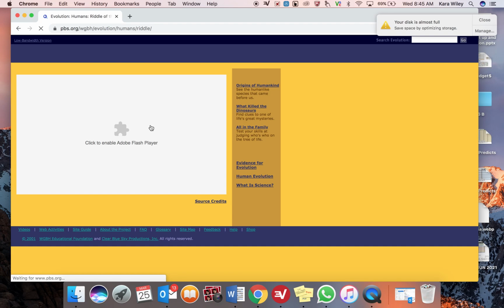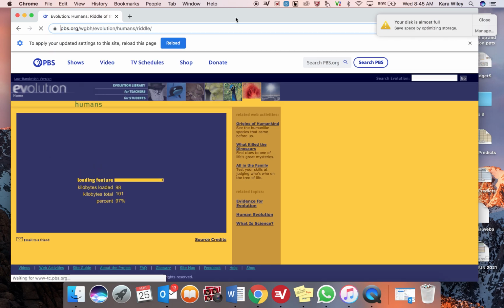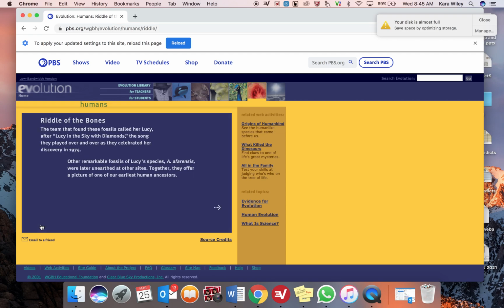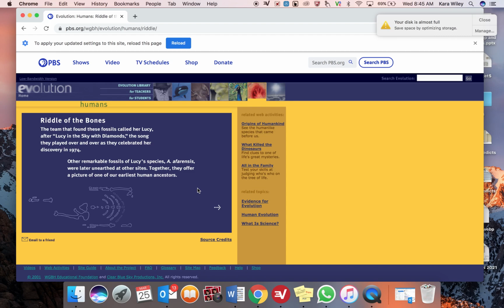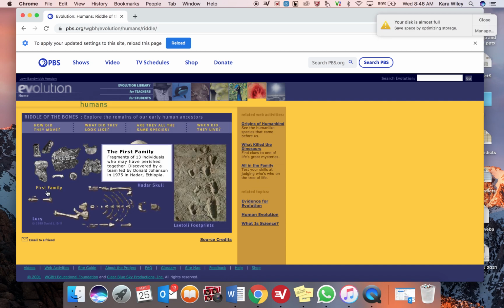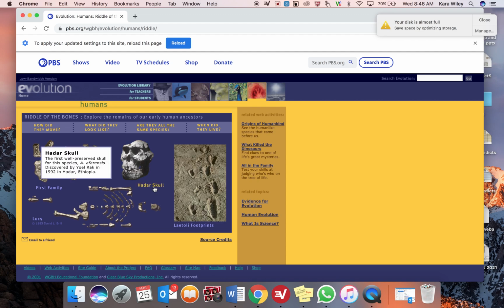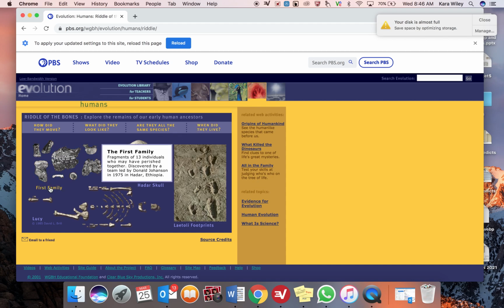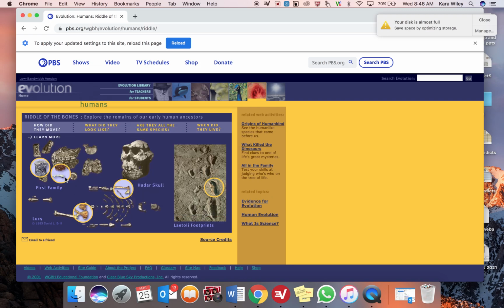Riddle of the Bones Tutorial